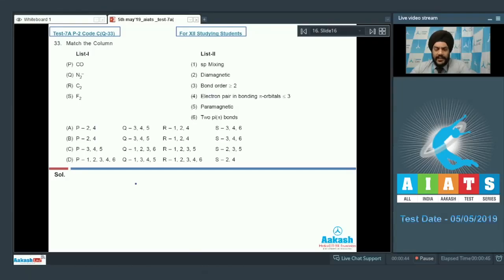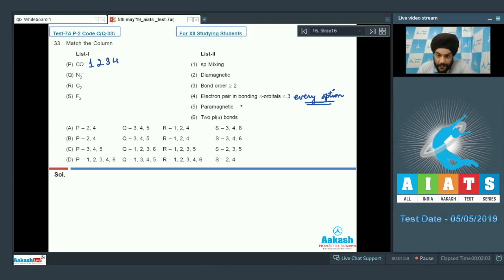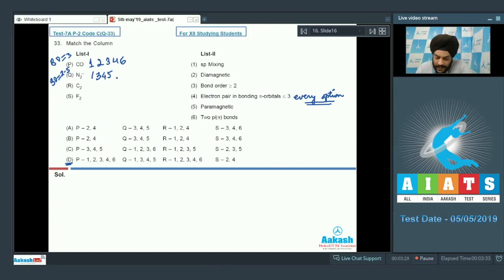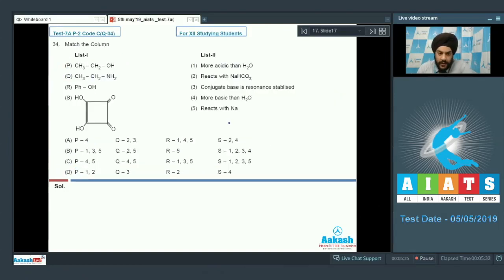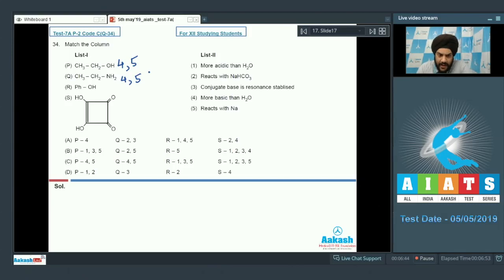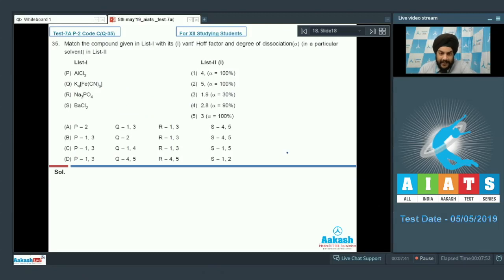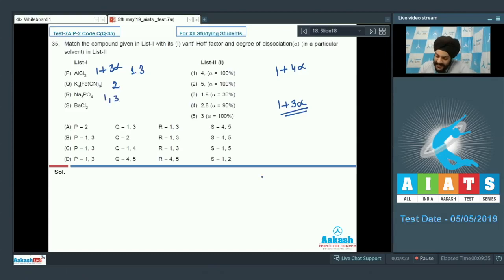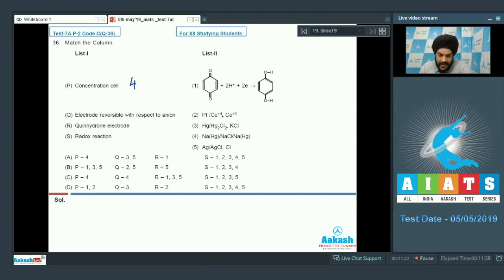AIATS TEST 7A Paper 2 Code C For XII Studying Students CHEMISTRY JEE Advanced 2019 Q33 to 36